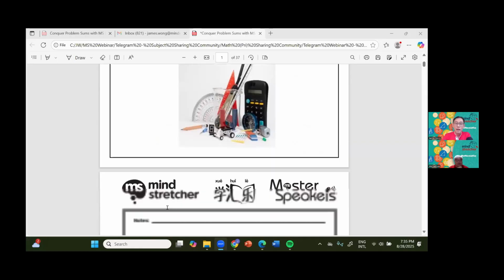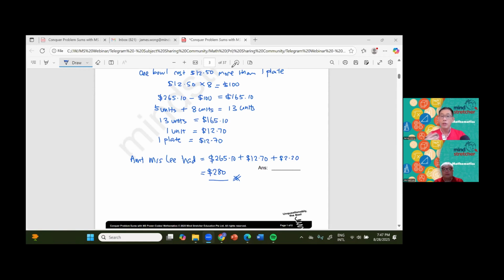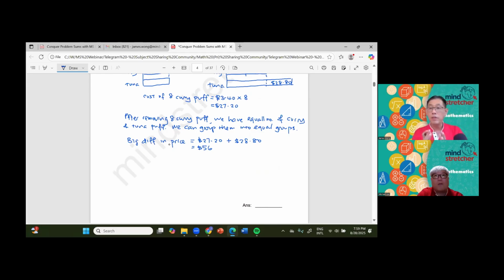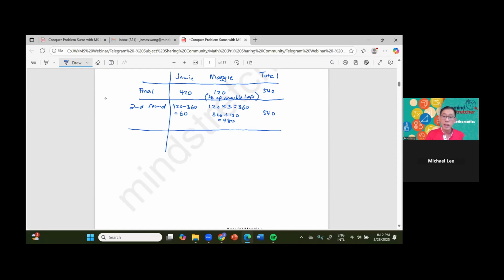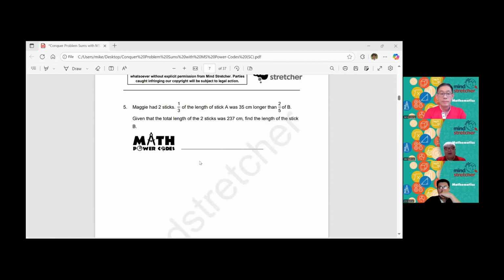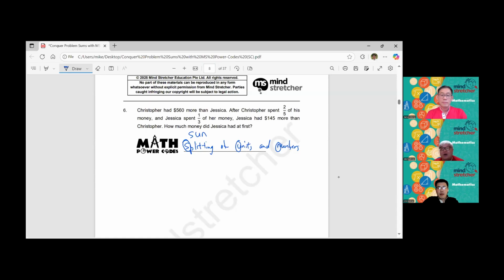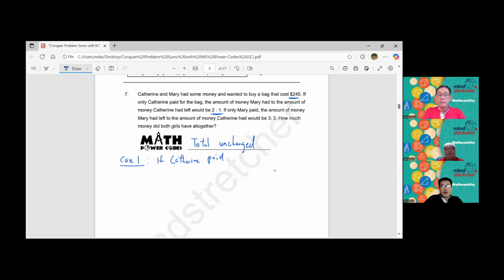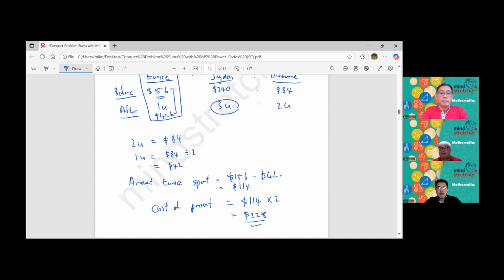PSLE Maths Mastery: Conquer Problem Sums with MS Power Codes - Head of Mathematics James Wong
Join our dynamic 1.5-hour webinar to supercharge your P6 child’s preparation for the PSLE Mathematics exam. This session zeroes in on mastering problem sums through Mind Stretcher’s MS Power Codes (essential problem-solving heuristics), in particular those frequently tested in recent years’ papers.

​Your child will recap on how to apply these techniques effectively through hands-on practice with exam-style questions, building confidence and precision in tackling problem sums. This focused workshop will highlight must-know strategies, reinforce understanding, and provide immediate feedback to sharpen skills for exam success. PLUS: Take home revision materials with MS Power Codes guides and practice questions, tailored to the PSLE Maths format.

📣 Introducing Our MS Primary Subject Telegram Communities!

​We're thrilled to announce that Mind Stretcher has recently launched subject-specific Telegram communities for all primary school students! 🎉

​These groups are designed to complement classroom learning, offering extra resources to support your child’s journey in English, Chinese, Mathematics, and Science, no matter their level.

​✅ What you can expect:
📚 Free resources like summary notes, exam-style questions & study tips
🎓 Content tailored to different levels
🗓️ Invites to free workshops and seminars
💪 A strong foundation for PSLE and confidence beyond the classroom
👨‍👩‍👧‍👦 Open to all primary students or parents eager to learn!

​📢 Feel free to invite your friends and classmates to join! The bigger our community, the more we all benefit from shared ideas!

​Let’s make this Primary journey a confident and successful one together! 🚀